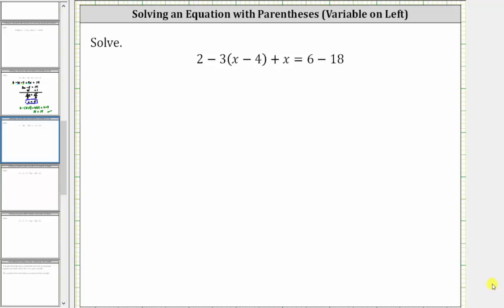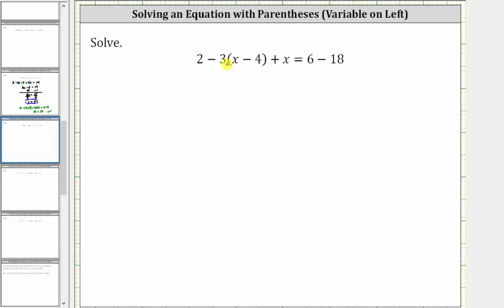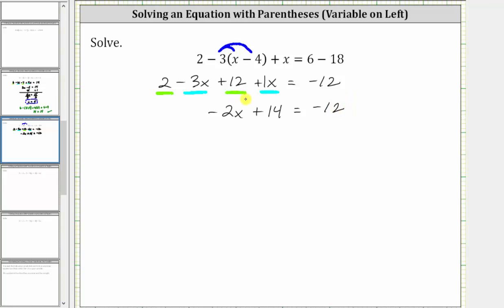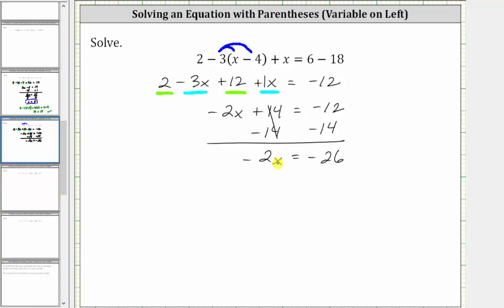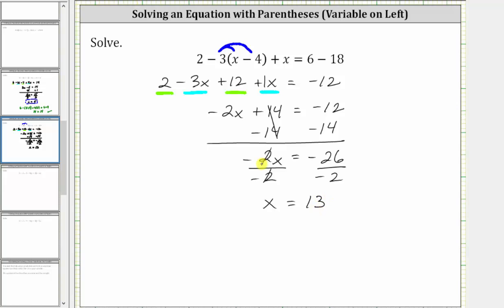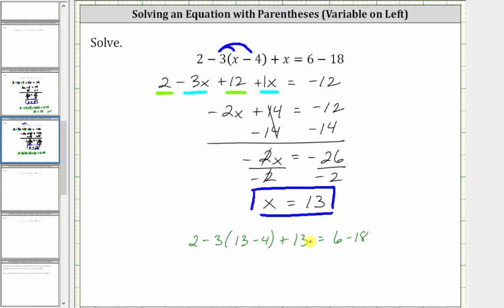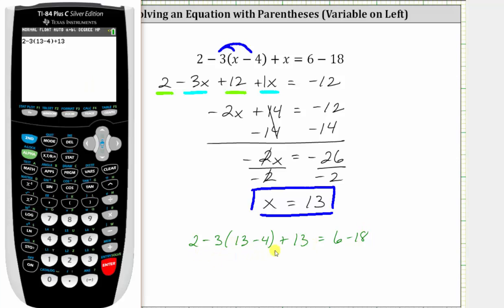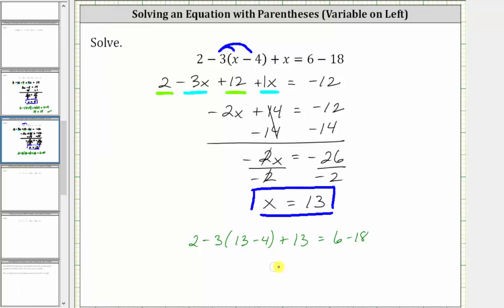Solve a Multi-Step Equation with Parentheses: a-b(x-c)+x=d-e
This video explains how to solve a linear equation in one variable with parentheses.